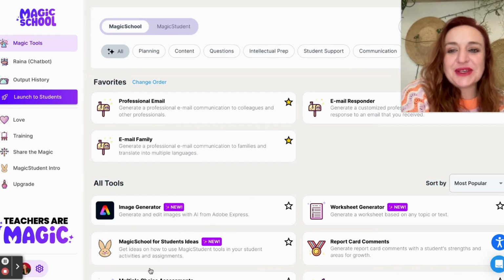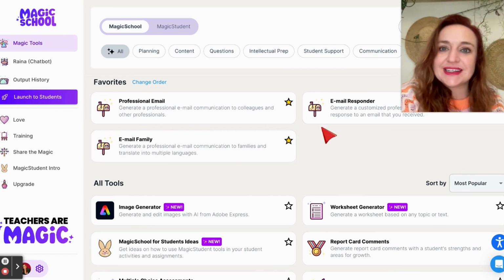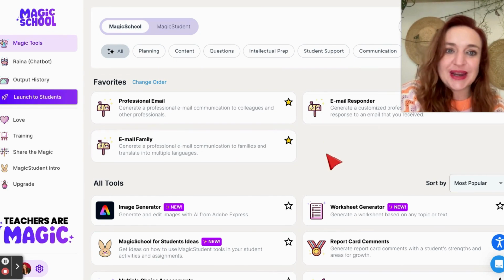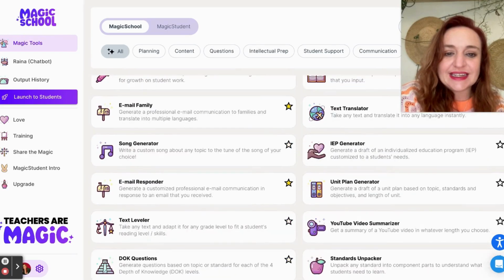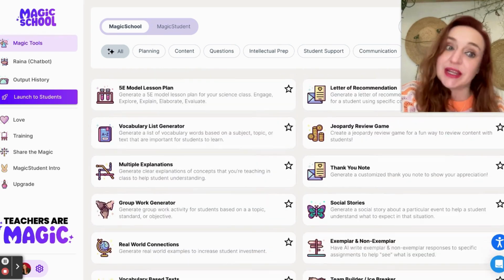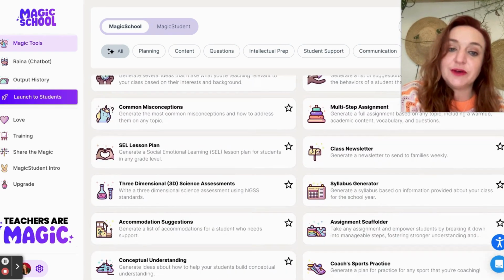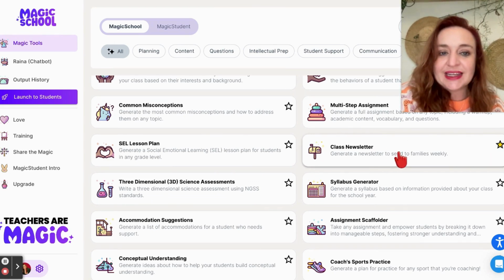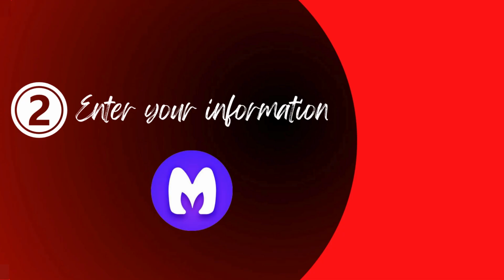Tutorial video Newsletters with MagicSchool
Transform your newsletters with MagicSchool.ai.

Follow these steps for an effortless upgrade.

2. Select the 'Class Newsletter' tool
3. Enter your information into the prompt boxes
And Voila! A newsletter in a matter of seconds!

Discover more tips like these in our 'AI Architect' course